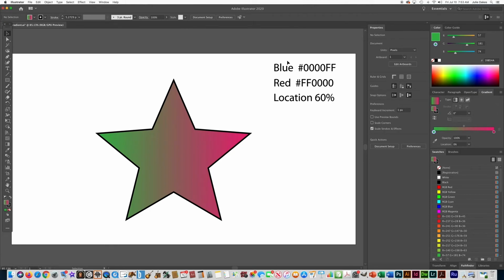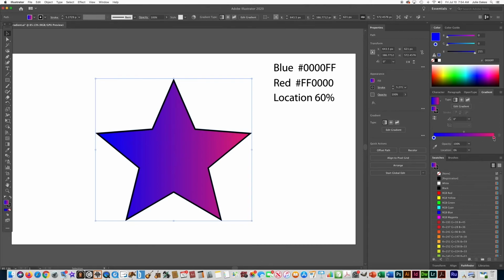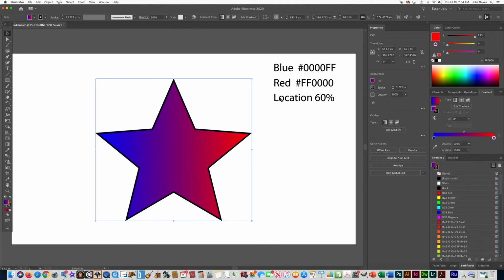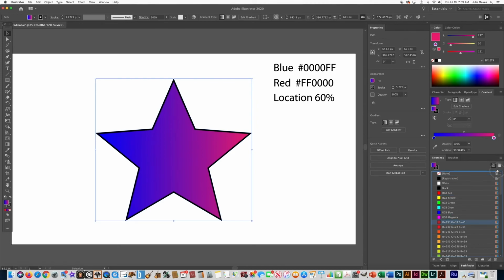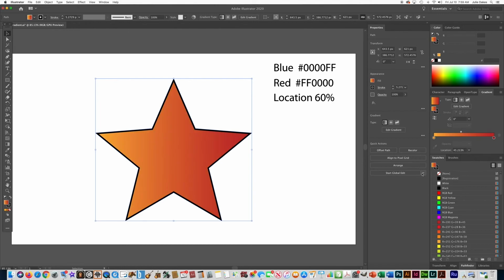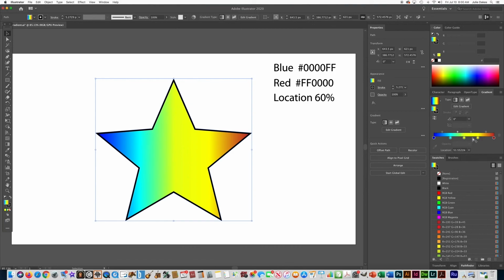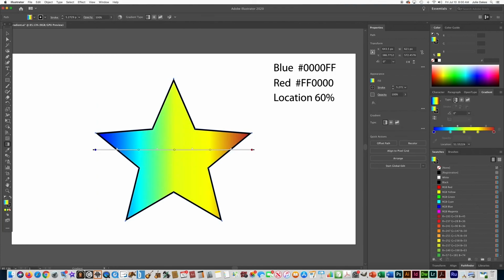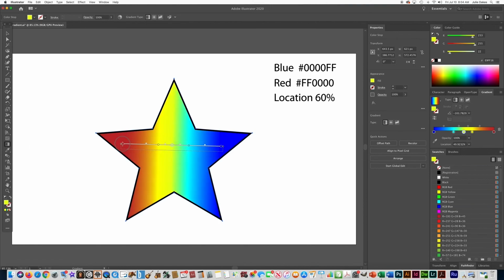Gradients in Illustrator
A demo on how to edit Gradients in Adobe Illustrator